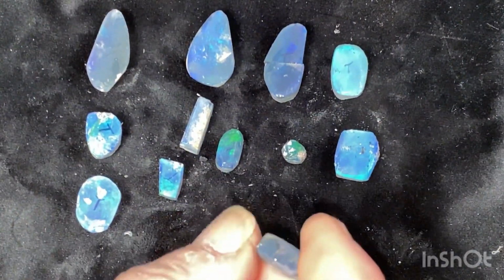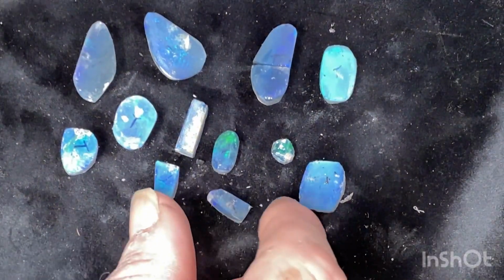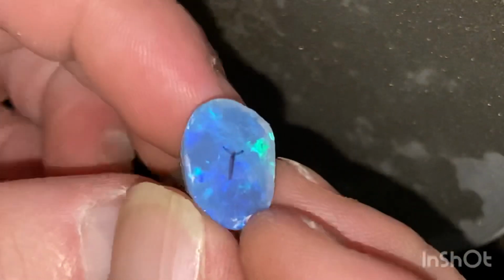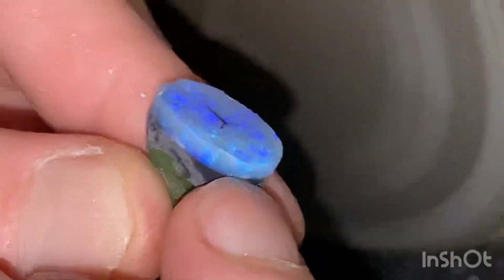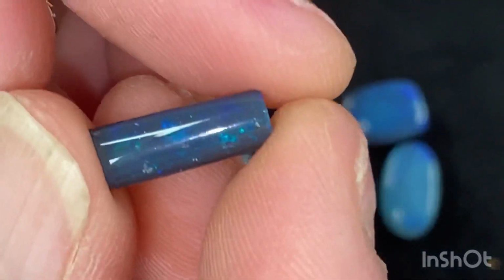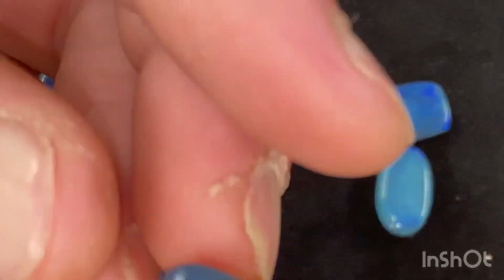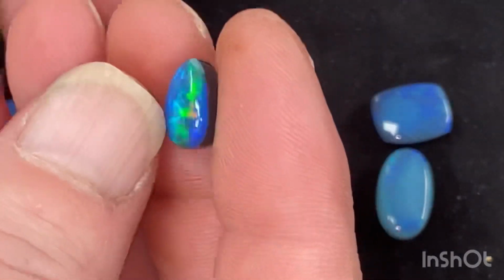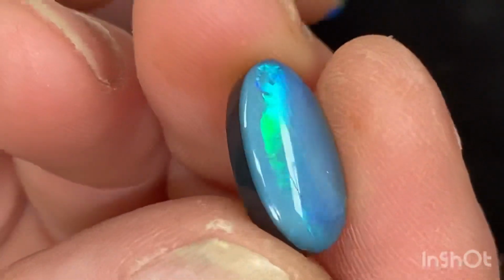Opal cutting: Opal doublets.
G’day everyone, I hope you’re all well! In this video I’ll be cutting a few doublets, after a quick run through of making them. I hope you enjoy, thanks for your time.